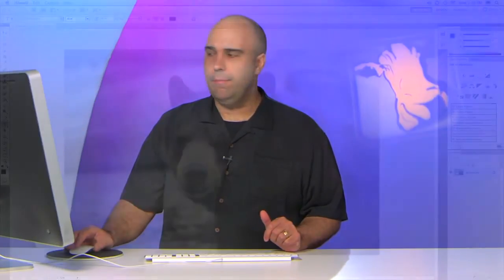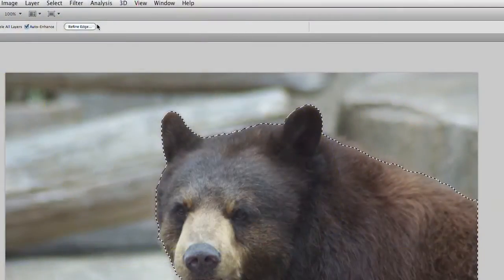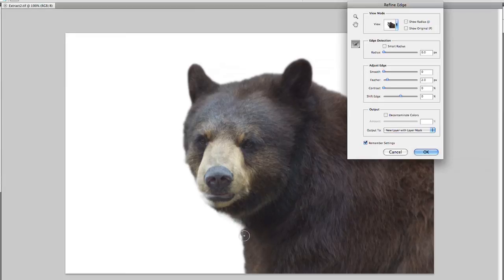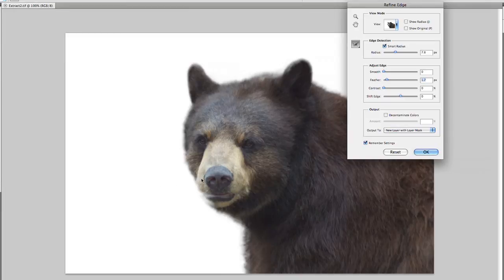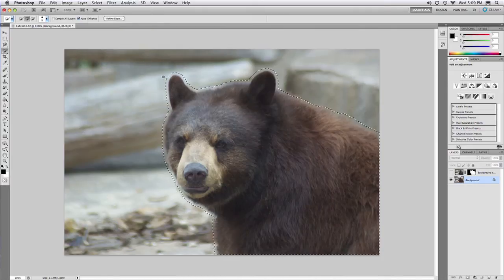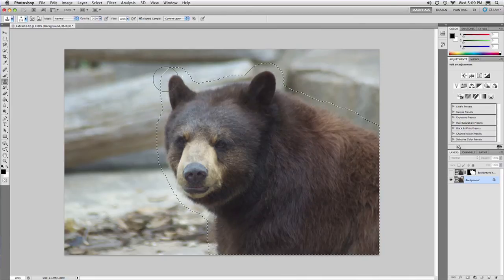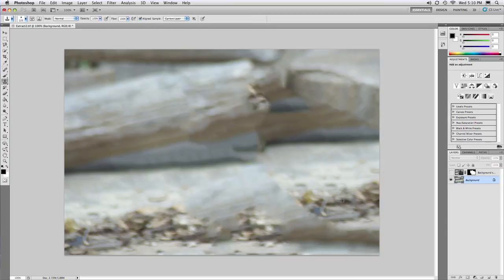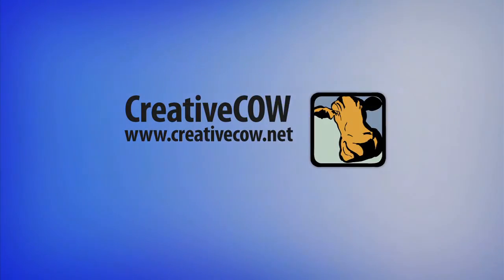Photoshop CS5: Extracting Images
In this tutorial, Richard Harrington shows you how to use Photoshop CS5's updated features to make extracting part of an image easier.